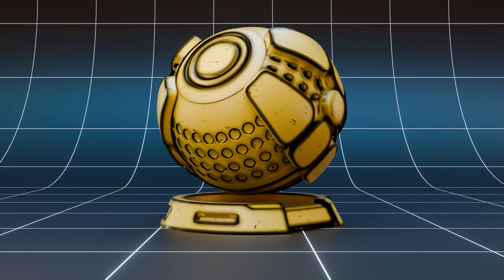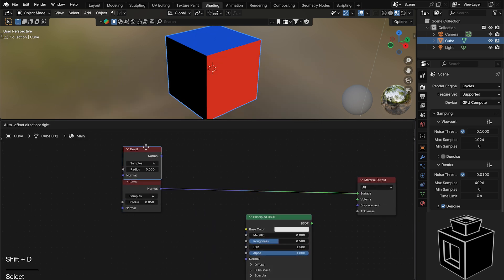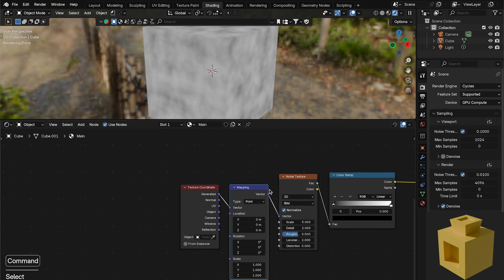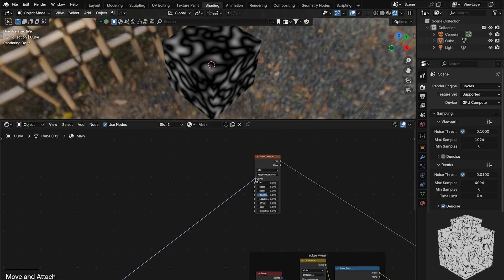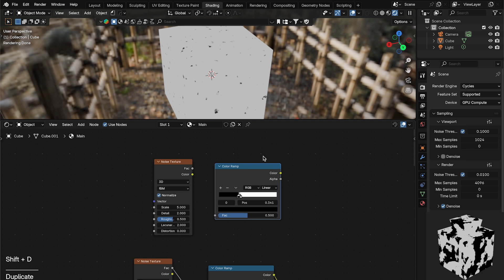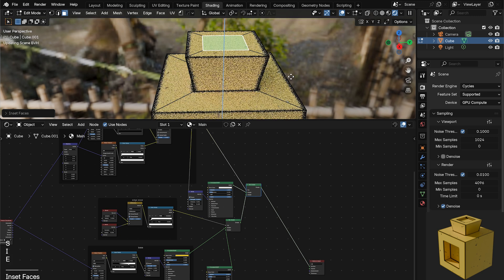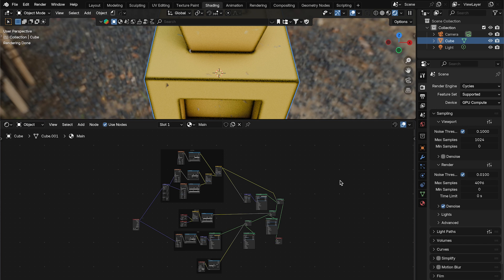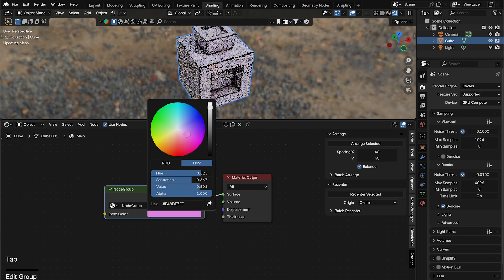Realistic Metal Shader in Blender 4.5 - Easy Tutorial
In this video I will show you how to make a realistic metal shader in Blender 4.5!

Intro 0:00
Breakdown 0:10
Setup 0:28
Edge Wear 0:56
Base Color 2:25
Scratches 3:54
Ambient Occlusion 7:15
Clean up 8:33
Custom Node Group 9:14
Outro 11:08